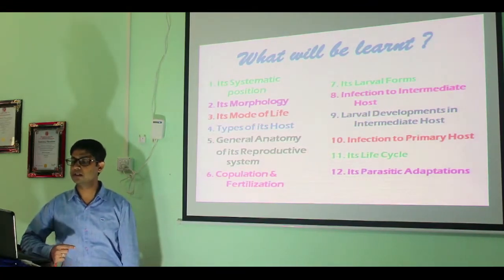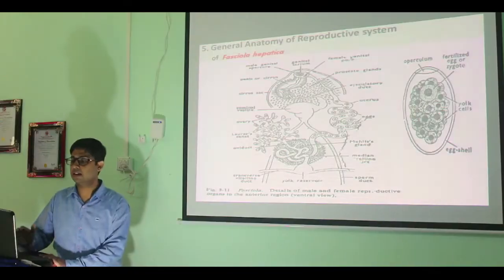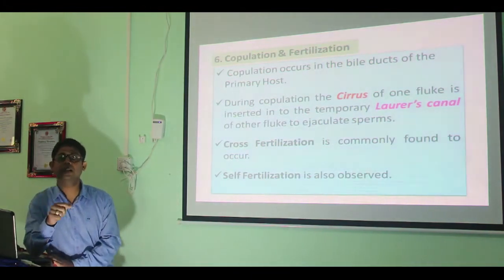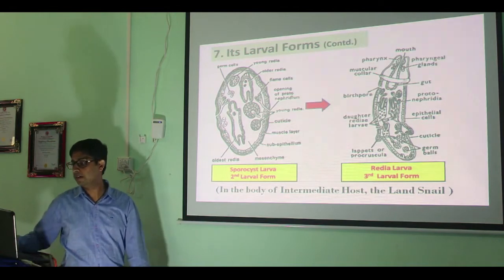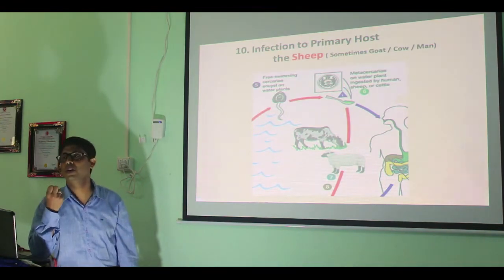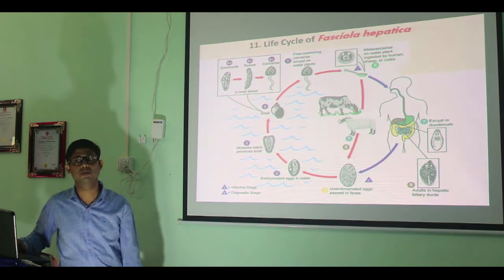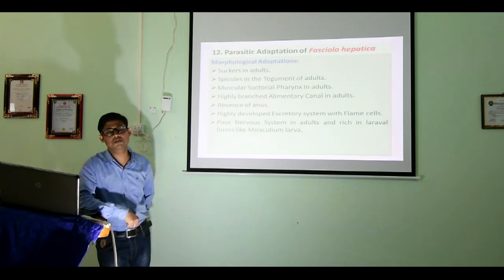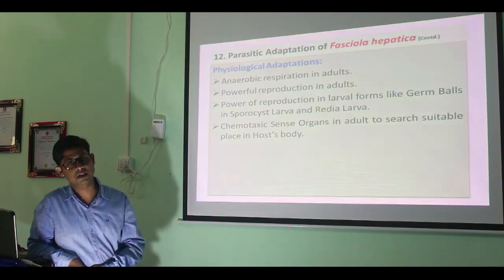Zoology class by Dr Samuel Sheikh